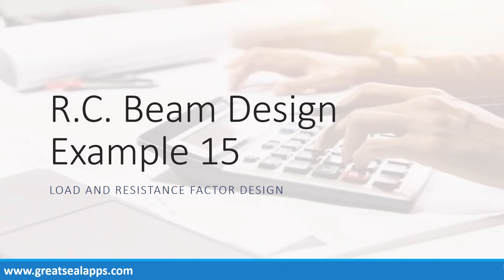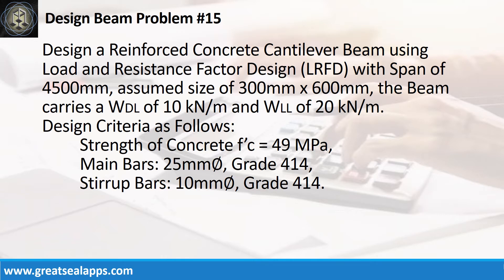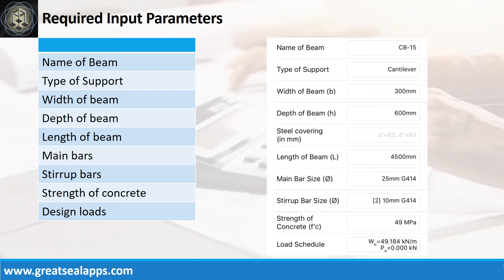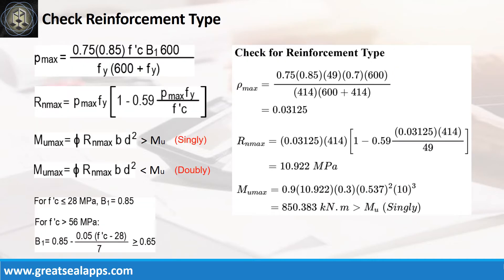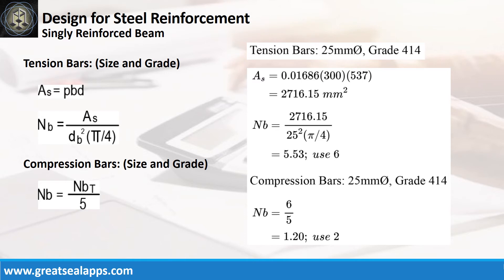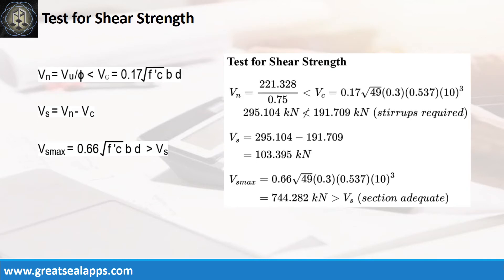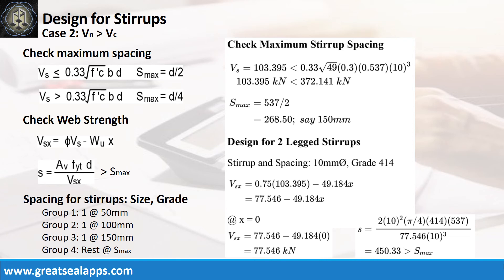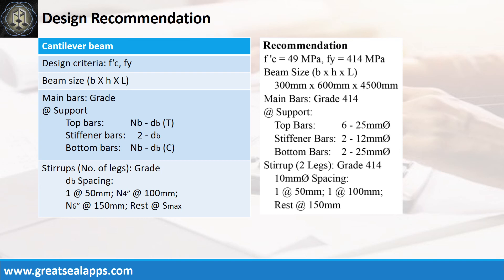Cantilever Beam Design using LRFD - RCD Using Apps to Learn Structural Design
This video discusses step by step Computations of solving reinforced concrete cantilever beam using Load and Resistance Factor Design based on eStructural Design Zen found on the App Store.